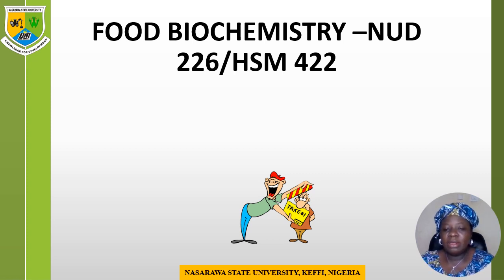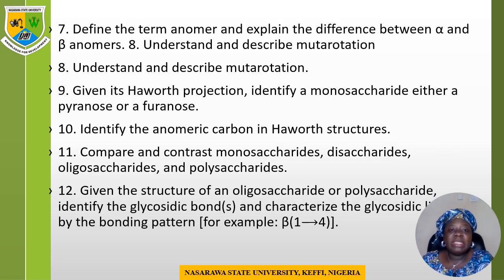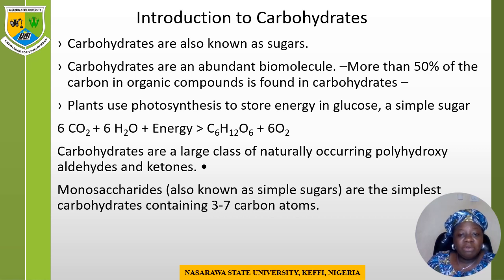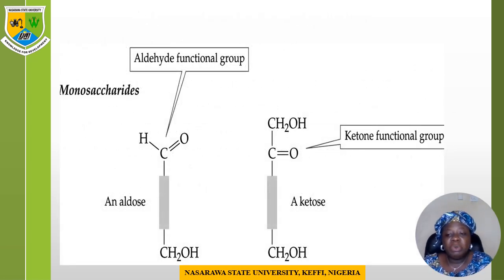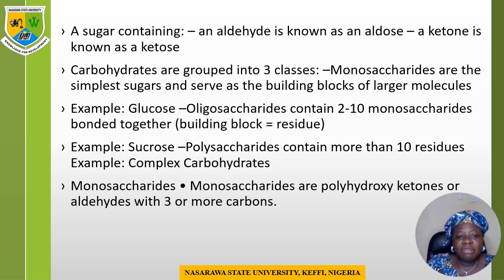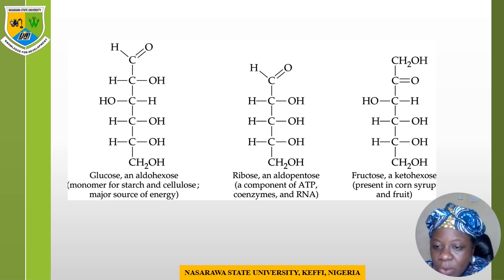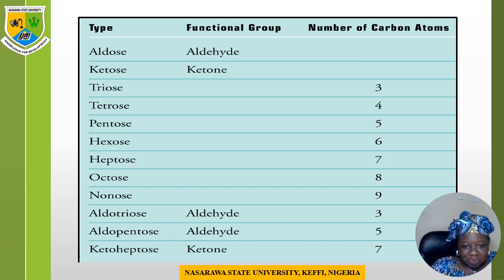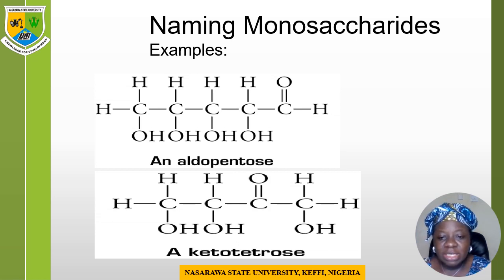Dr Eunice NUD226 Week 1